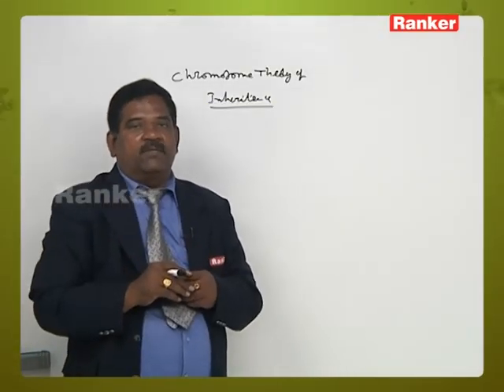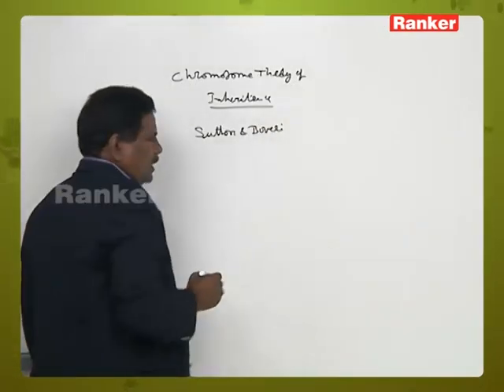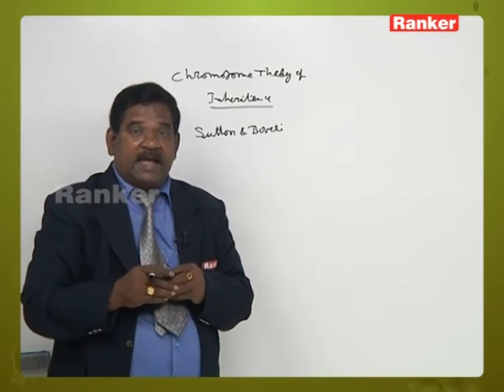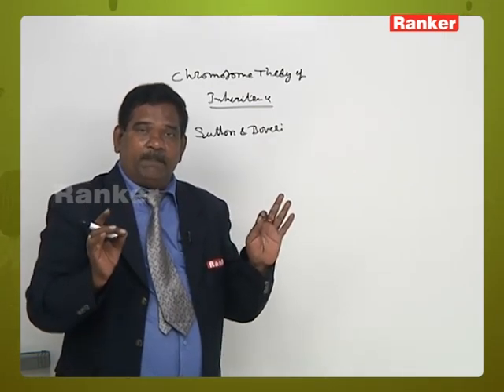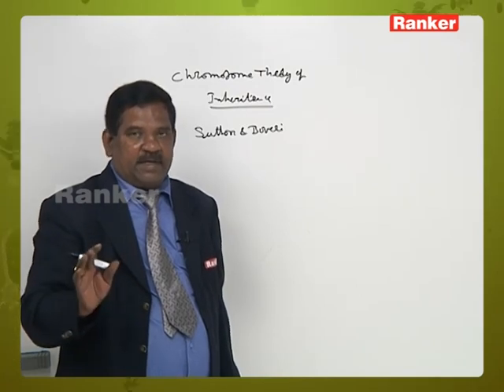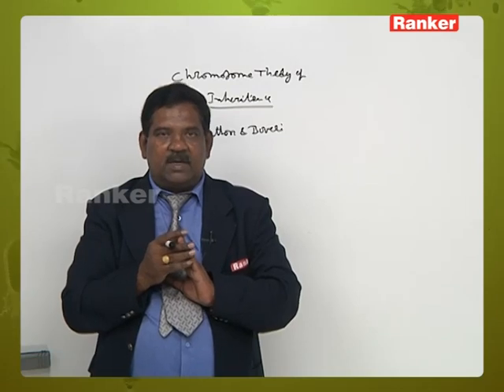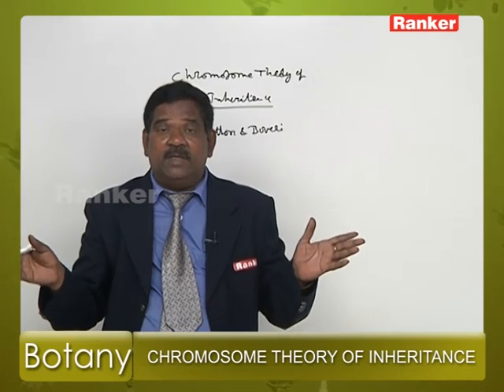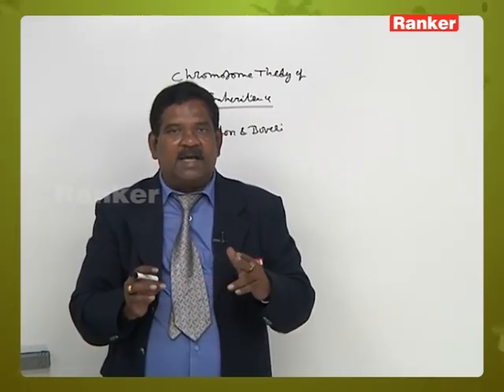Genetics | Mendel's Laws and Deviations | Chromosome Theory of Inheritance | Botany | K. Swamy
In preparation for the NEET exam, Professor K. Swamy elucidates the Chromosome Theory of Inheritance within Botany. Students explore how chromosomes transmit genetic information, revealing insights into heredity and variation. Through Professor Swamy's guidance, grasp the foundational principles essential for excelling in the examination and comprehending genetic mechanisms.